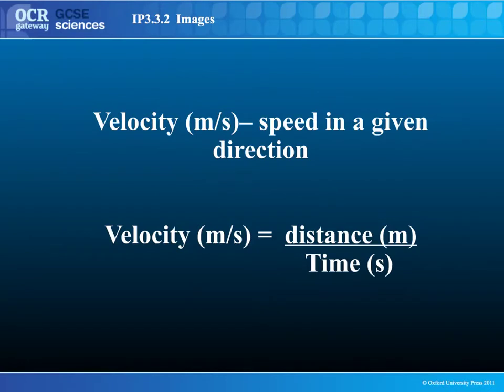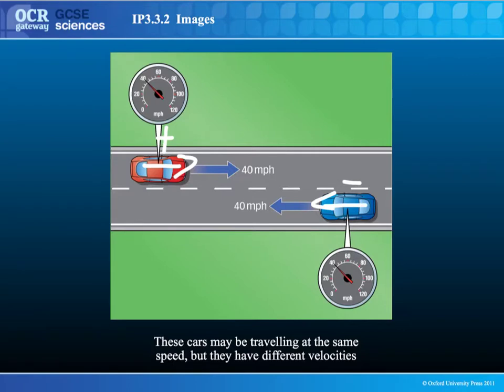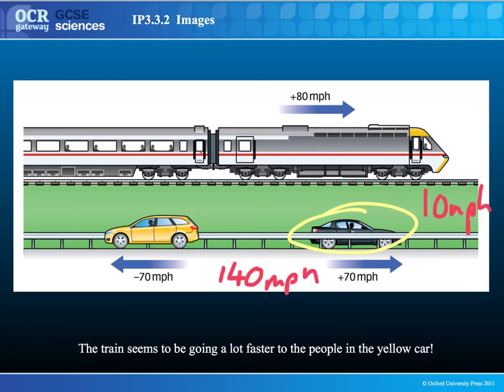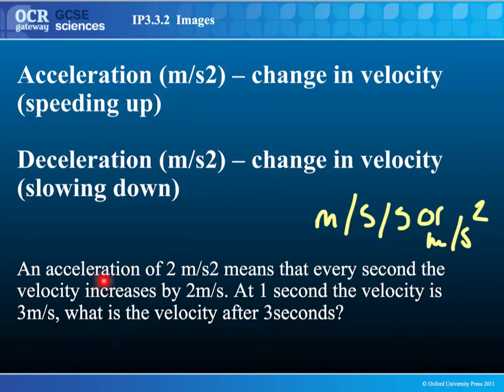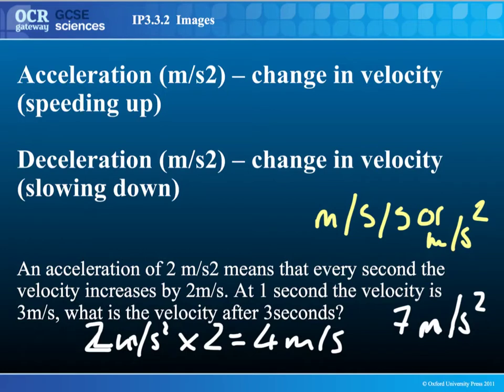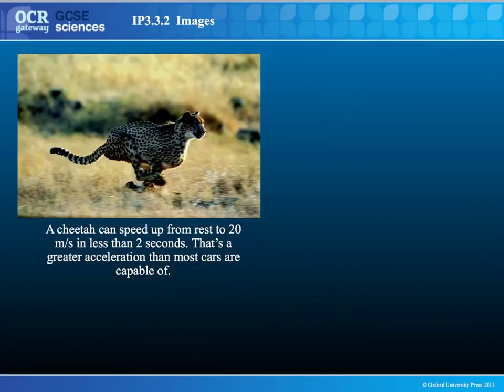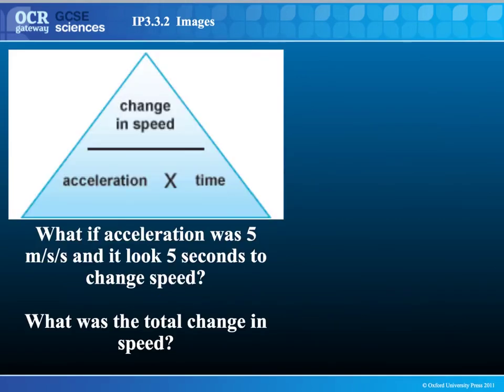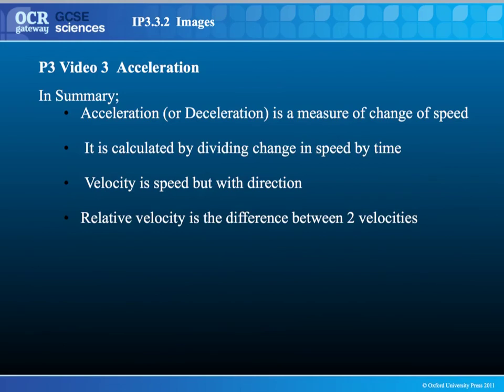P3.3 Acceleration (Forces and Motion)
Describes how to calculate acceleration and deceleration. Includes Velocity and how it is different to speed as well as what relative velocity is.